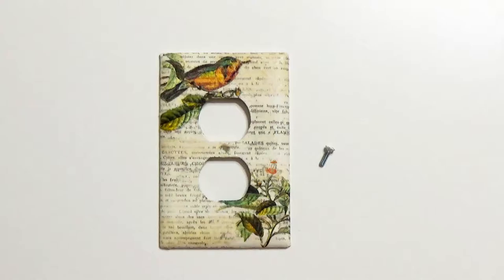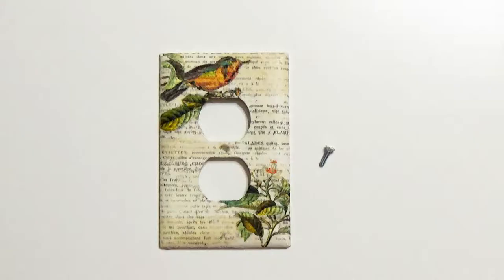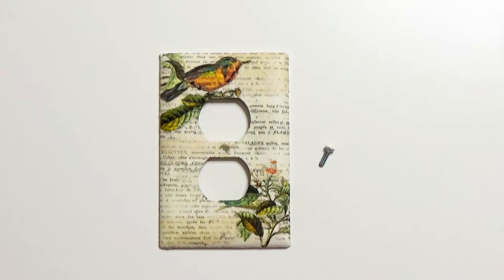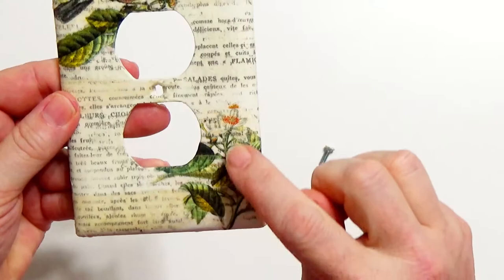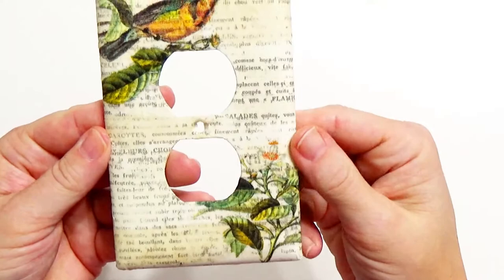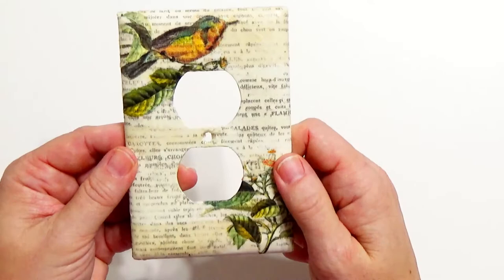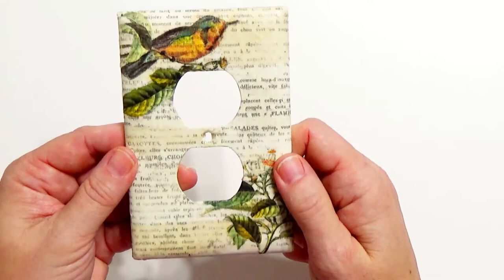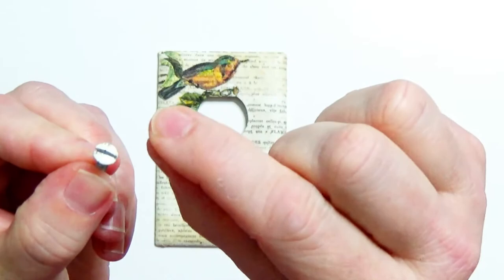Altered Outlet Cover Using Decoupage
Altering a light switch or outlet cover is an easy way to add that special touch to your decor.  So simple, so fun, and so beautiful!